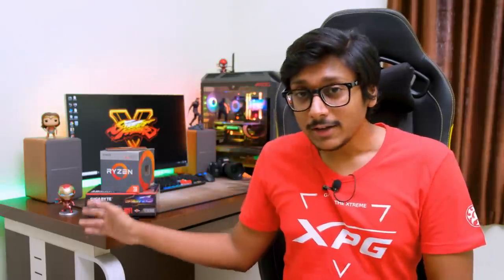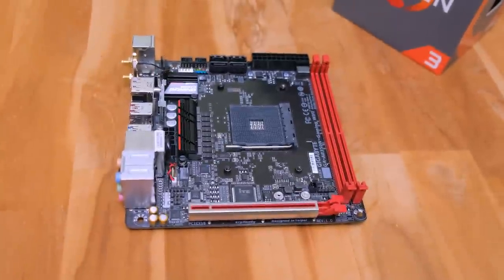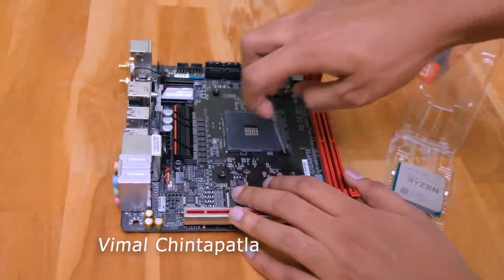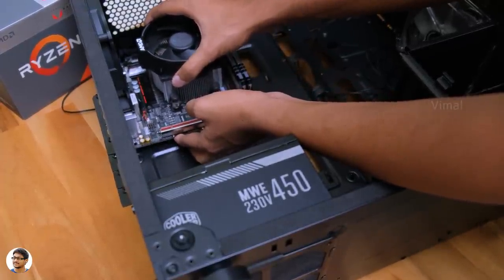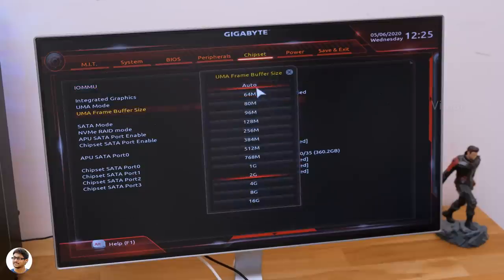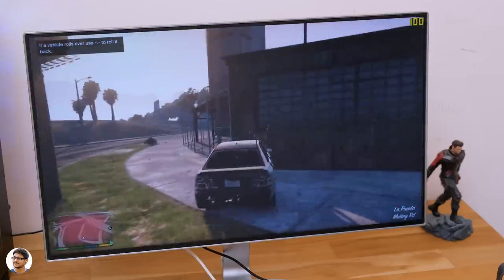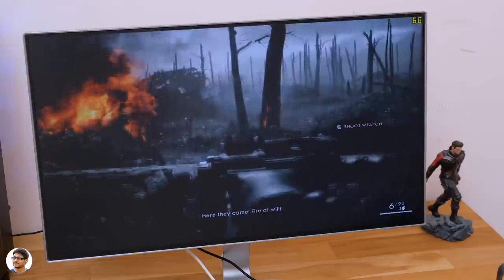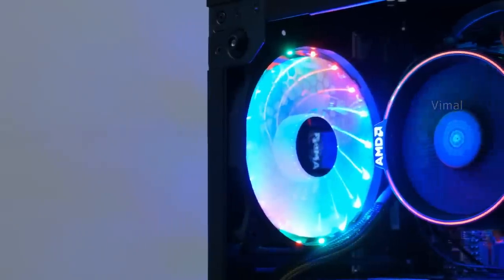25K Ultimate Gaming PC Build... Max Performance on Budget !! 🔥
25K Ultimate Gaming PC Build India 2020 | Best Budget Gaming PC Build India 2020 | Best Budget Gaming PC Build for PUBG & GTA 5

2020 Favourite Picks